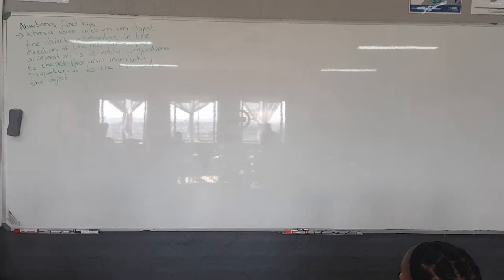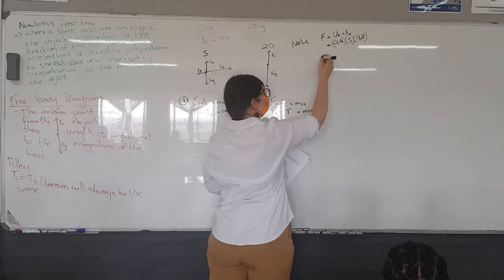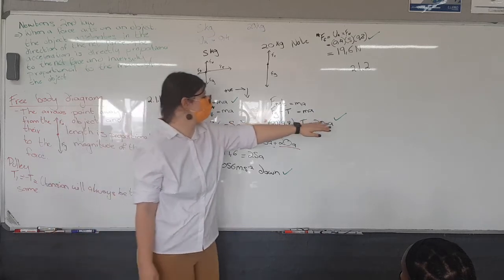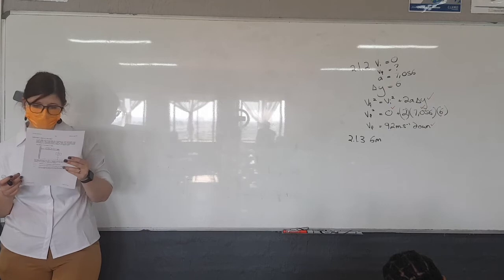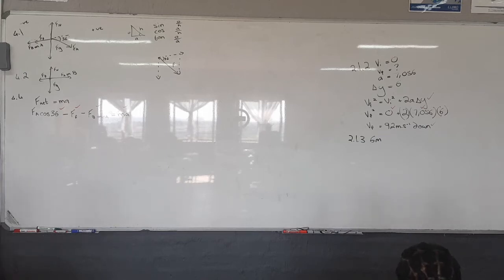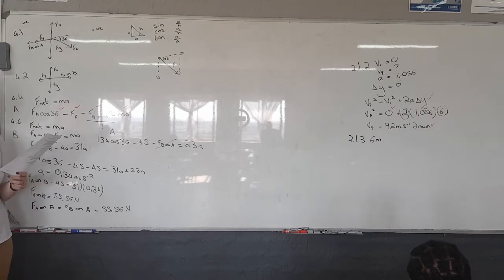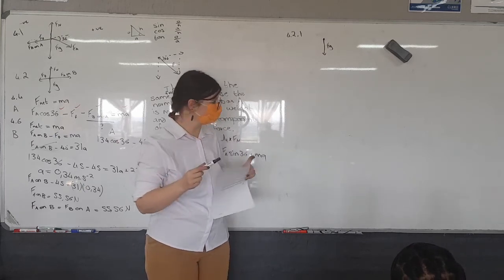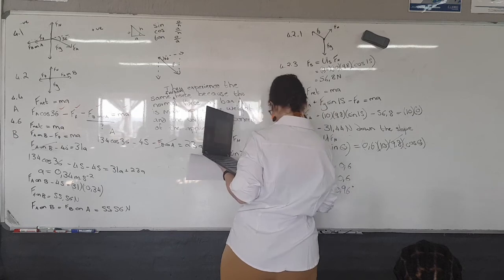Newton's Second law revision: Grade 11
Grade 11 Newton's second law revision. Questions taken from the 2018 and 2021 IEB papers found and DBE 2016 paper, February/March paper found